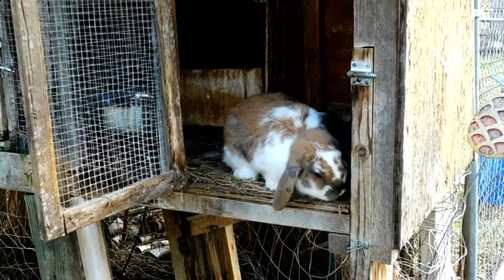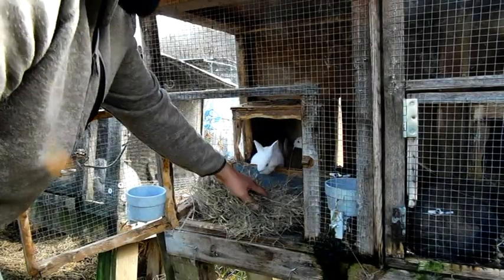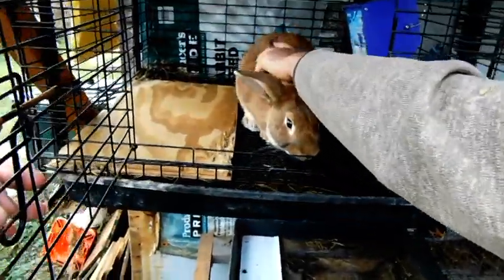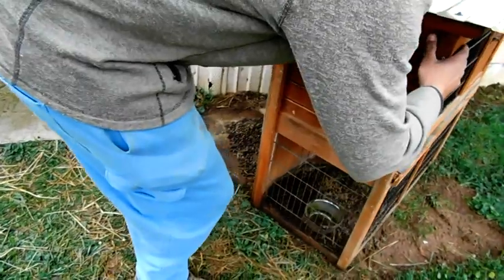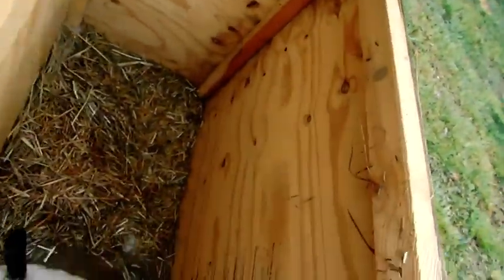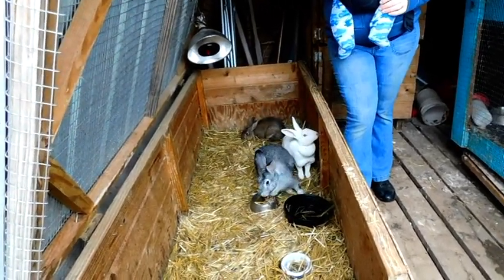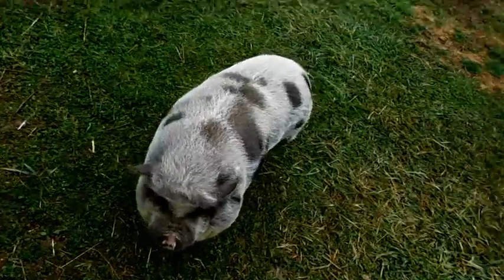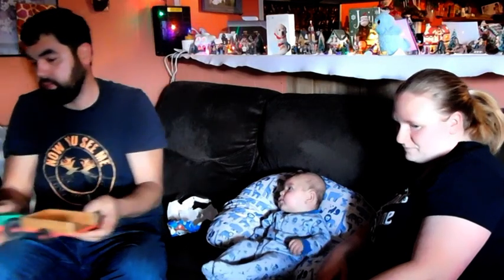Meet Our 2022 Rabbits and a Very Late Merry Christmas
In this video Nickie and Frankie show you the new rabbits for 2022 and we have a special appearance from the boss himself Troy who is 3 months old (in the video)

If you enjoyed this video click LIKE
If you have any questions or suggestions COMMENT
If you know someone who would enjoy this video SHARE
Ruby Homestead